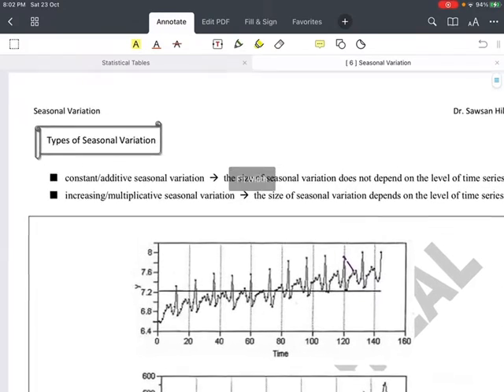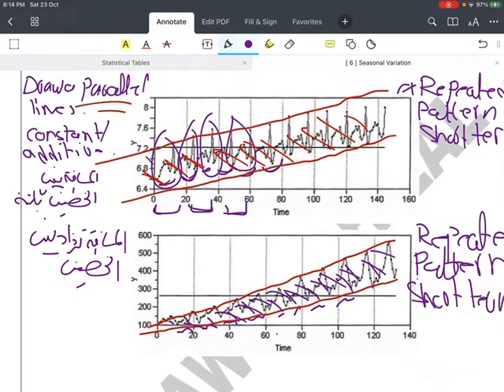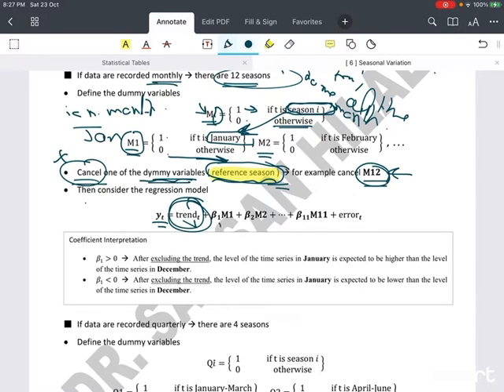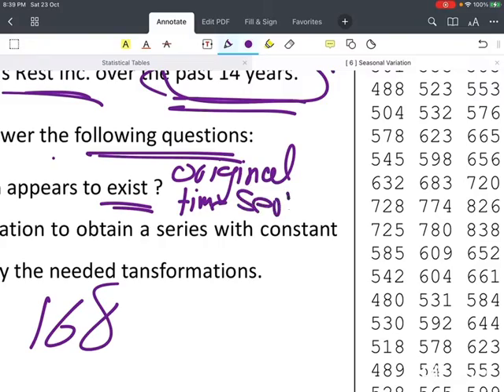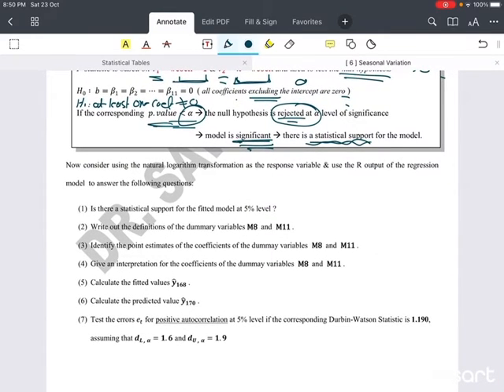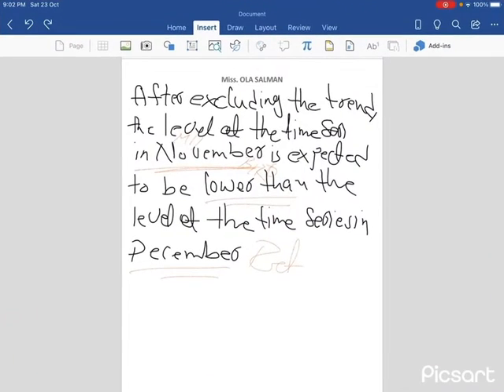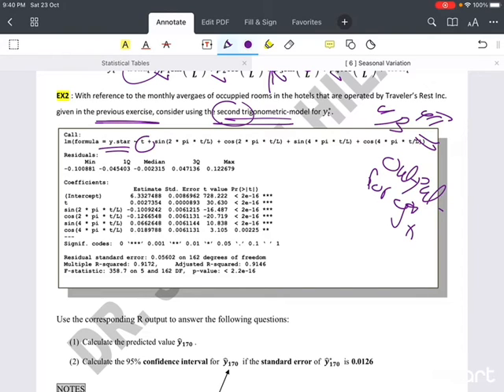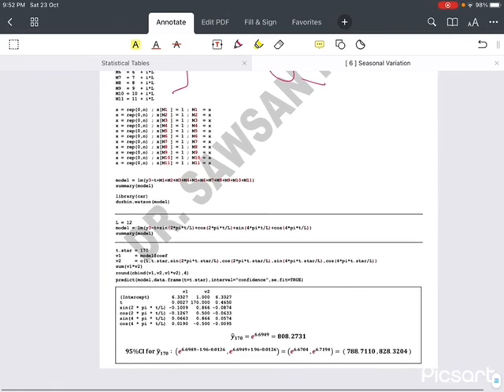STAT381 - Seasonal variation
تم شرح هذا الدرس من: علا سلمان